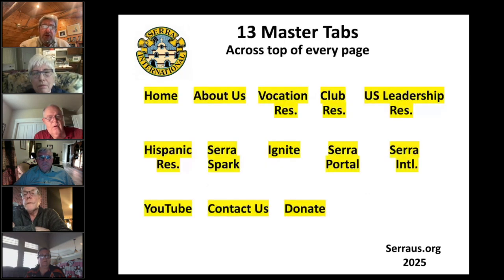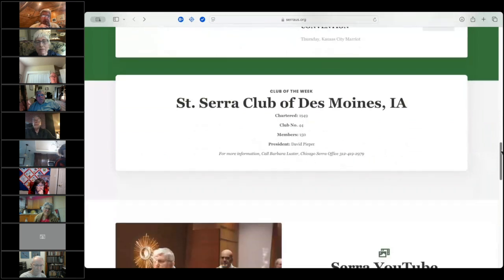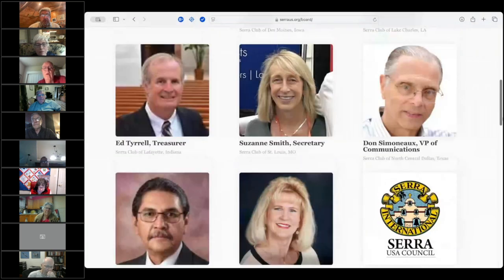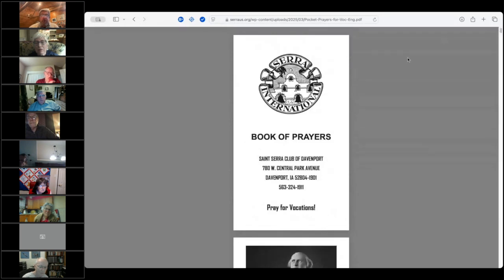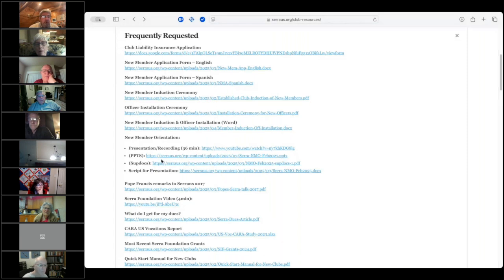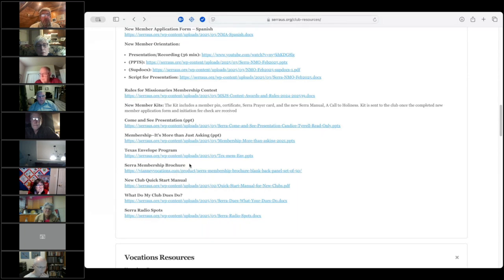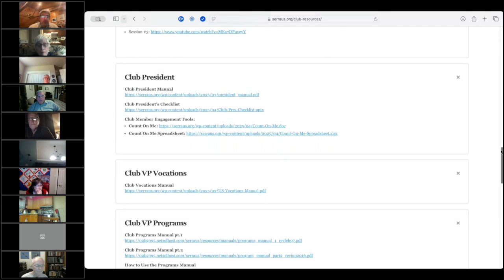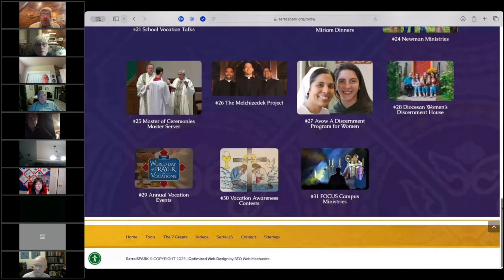Program Edit: New Serra U.S. Council Website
How to use and find information on the serraus.org website.